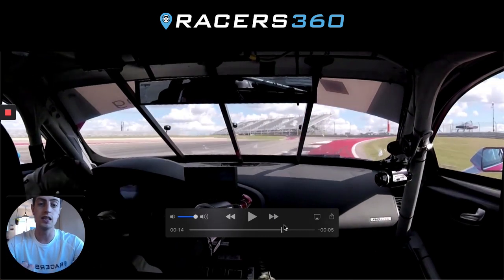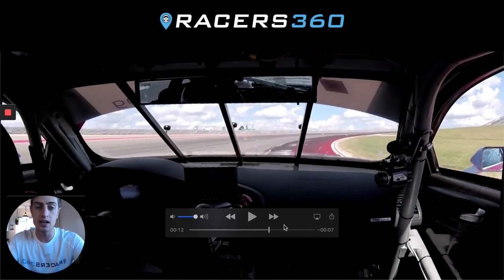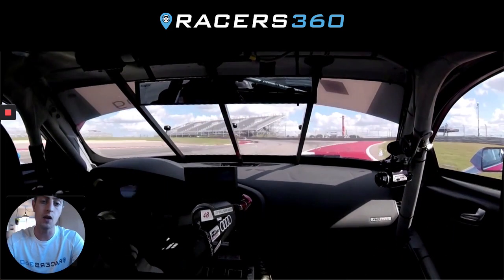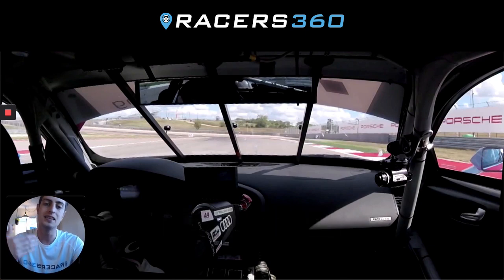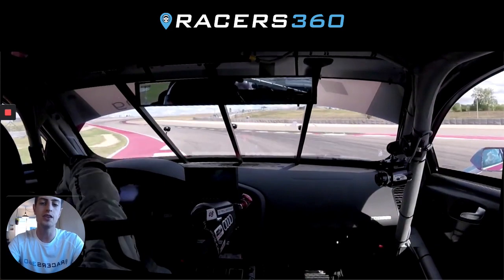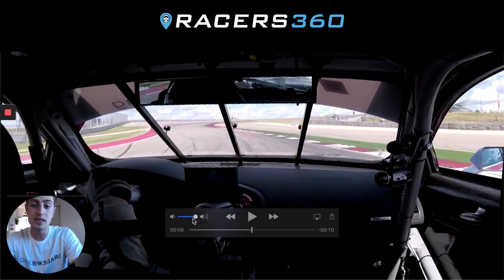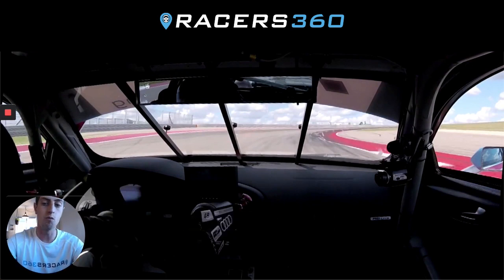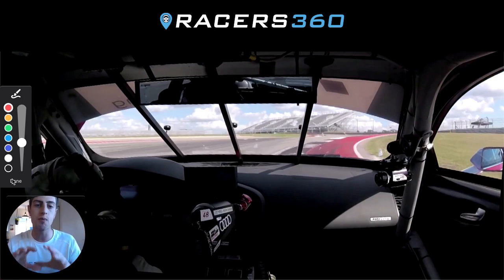Complex Corners - How Pro Racecar Drivers Attack These Sections On The Race Track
A question our coaches often get asked at Racers360 is, “How do I know if I need to sacrifice in this corner to set up for the next or not?”  It comes as second nature to pro drivers but for many, it seems like wizardry how drivers just intuitively know how to do this. Here we will explain how pro drivers approach these types of corners and give you the tools you need to be able to do this yourself!

To see our full article to go along with this video please